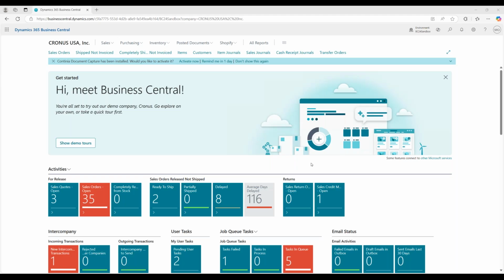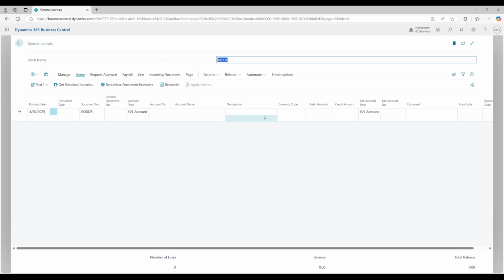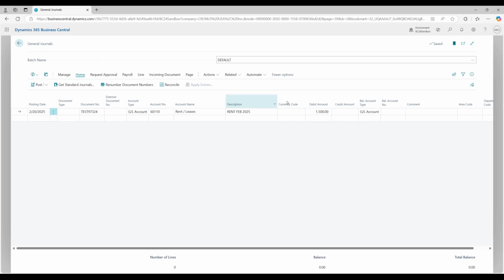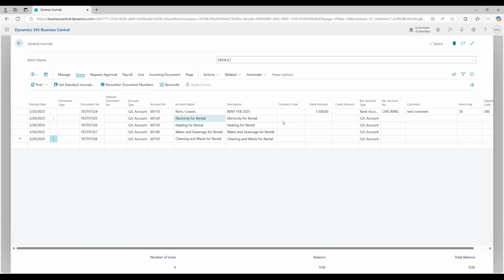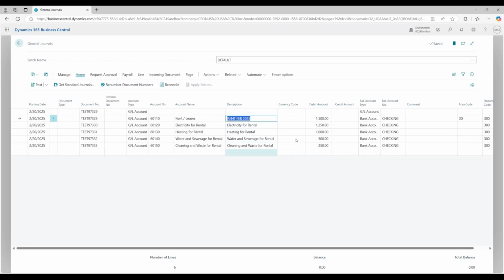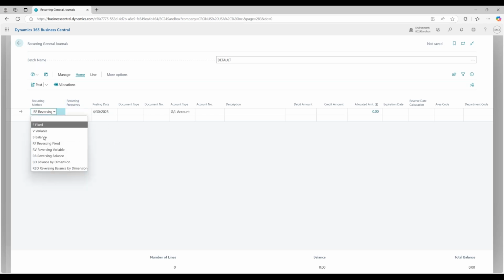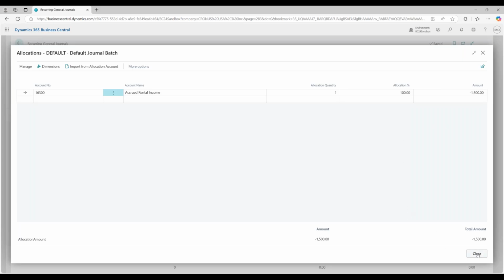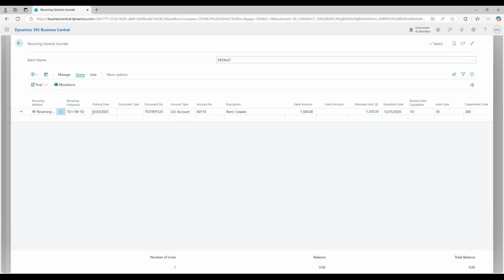Journal Entry Processing in Business Central - General Journal and Recurring General Journal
-Process General Journal Entries
-Save time with Standard Journals
-Recurring General Journal Entries
-Fixed/Variable & Reversing Recurring Journal Entries